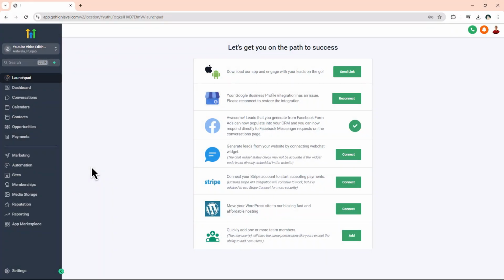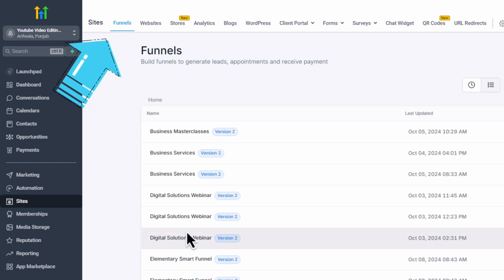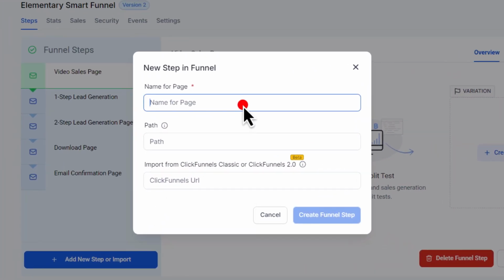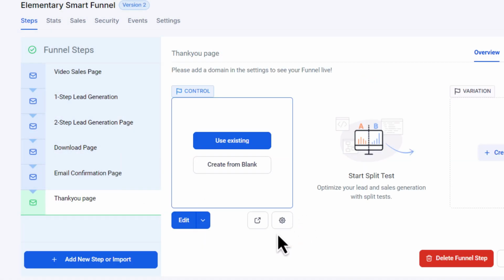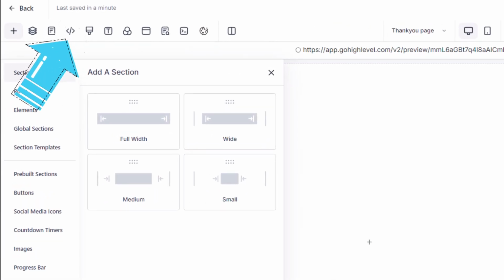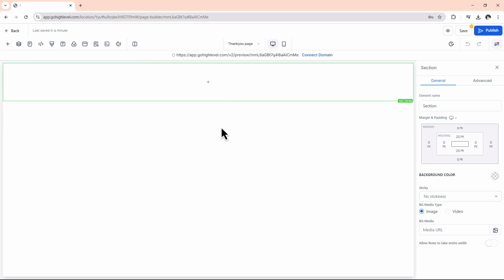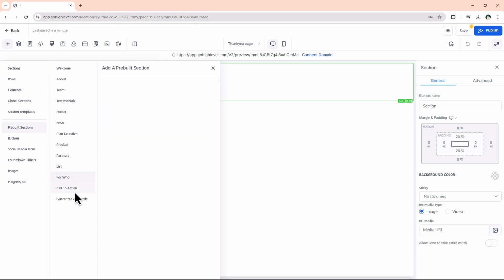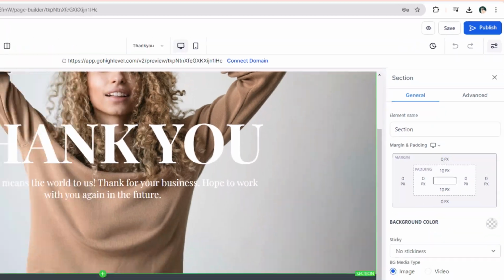Expert Reveals Top Converting Thank You Page Secrets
🎉 Welcome back to the channel, where we help you get the most out of GoHighLevel to supercharge your business! In today’s tutorial, I’ll show you how to set up thank-you pages that not only wrap up the customer journey but also convert visitors again—turning one-time leads into repeat customers!

✅ In this tutorial, you’ll learn how to:

Access Your Dashboard: Log into your GoHighLevel account and navigate to the dashboard.
Create a New Thank You Page: Click on the 'Sites' option in the left sidebar, select 'Funnels' from the top menu, choose your desired funnel, and click 'Add New Step' or 'Import.'
Customize Your Page: Enter the page name and path, then click 'Create Funnel Step.' Select your 'Thank You' page and click the blue 'Edit' button to start customizing.
Design Your Page: Use the editor to add elements like headings and paragraphs. For a quicker setup, explore the 'Pre-Built Sections' option for ready-made templates you can easily customize.
Publish Your Page: Once you’re satisfied with your design, click on the 'Publish' button, and you’re all set!
🌟 Ready to optimize your workflow and enhance lead management? All the links you need are in the description below!